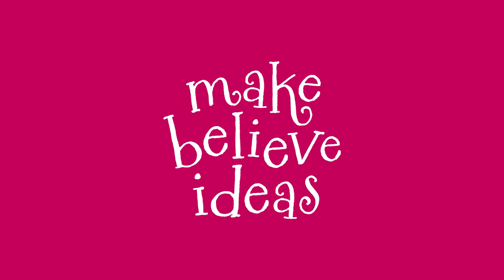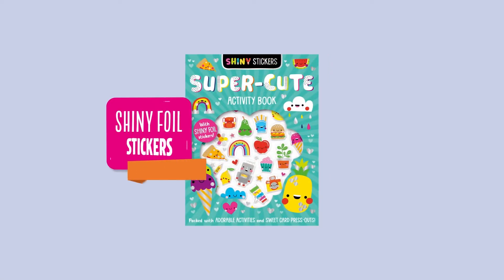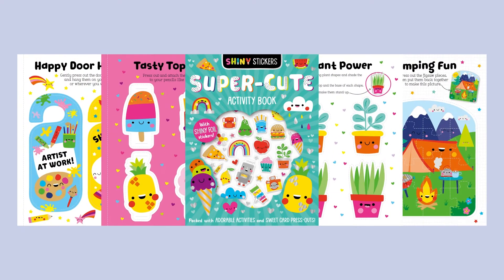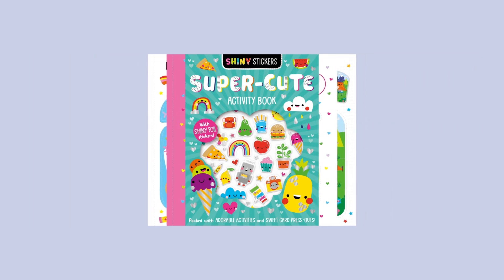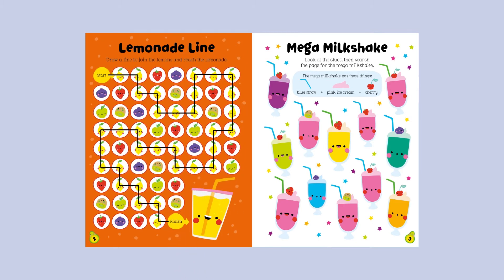Shiny Stickers: Super-Cute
Meet the super-cute characters in this adorable activity book, packed full of playful puzzles, sweet card press-outs, and delightful shiny stickers.